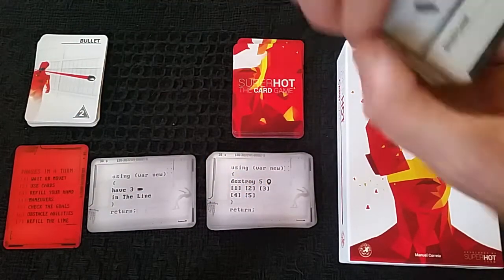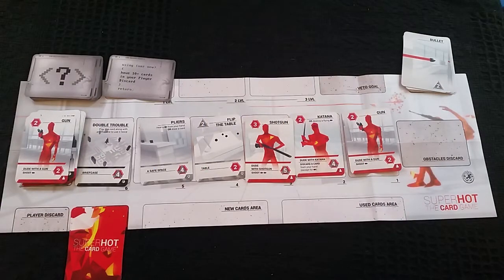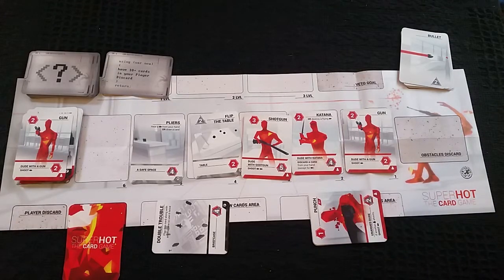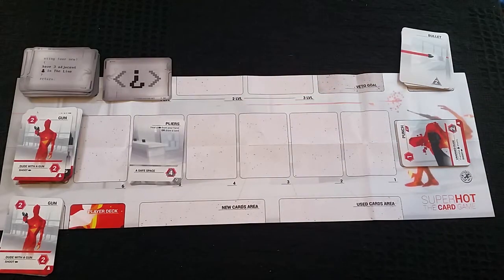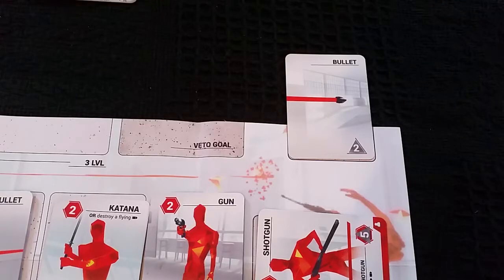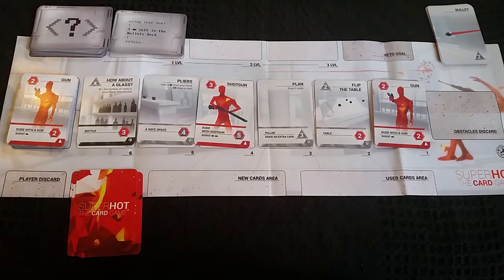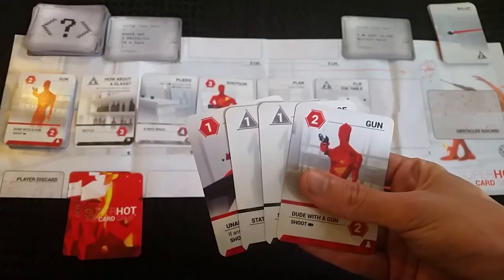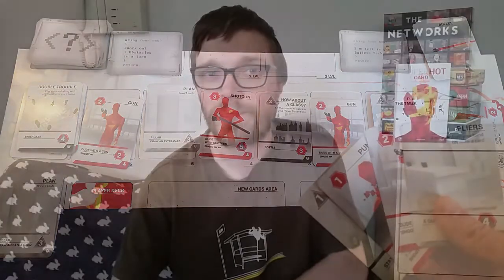HOW TO PLAY SUPERHOT: The Card Game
CORRECTION: With the pillar card I drew 3 cards instead of the one it says to on the card.

I give you a quick overview of the game, show you how to set it up and then teach you the rules, with examples. Then we dive in to a couple of rounds of play so you  can get the feel of the flow of the game.

There is lots of moving of cards to different places in this game and the rule book can be a little confusing so I've made a game play crib sheet to help you stay on track.